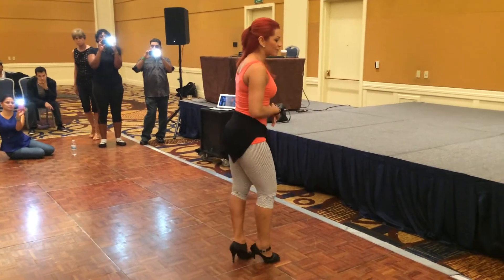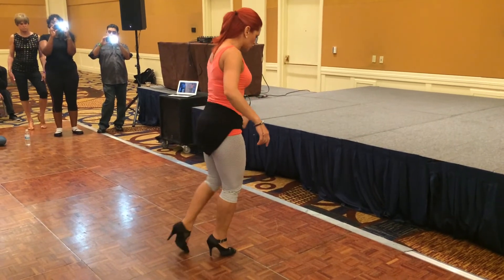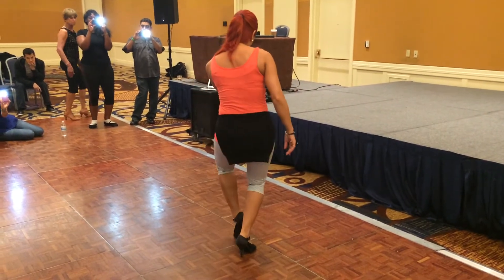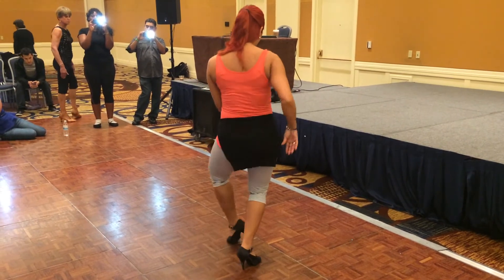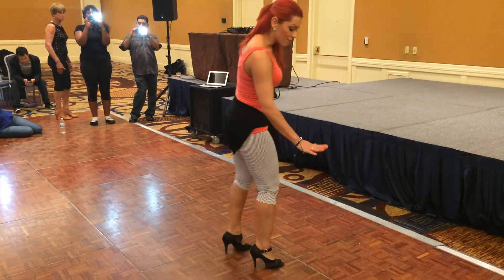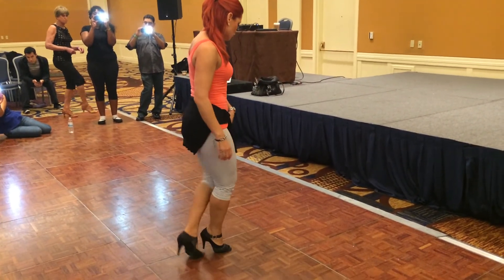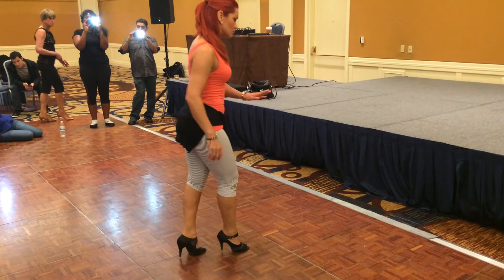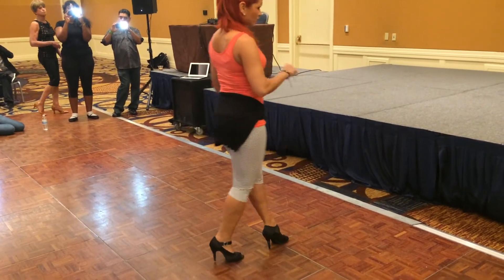Pachanga Workshop Breakdown - Latin Dance Bend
Pachanga workshop breakdown by Jorjet Alcocer at the 2014 San Francisco Bachata Festival.